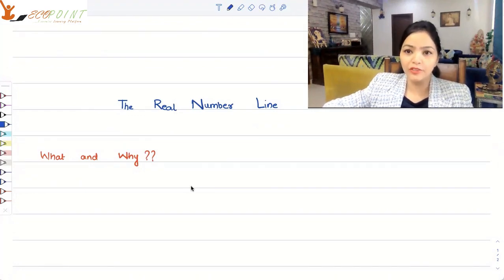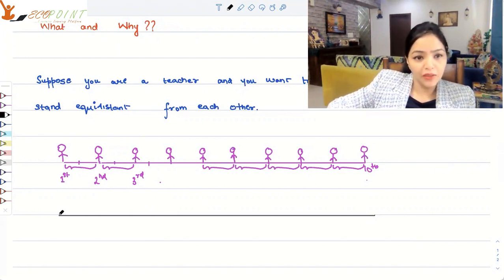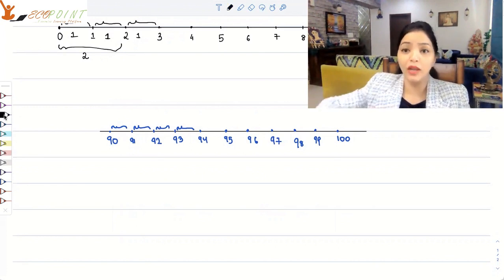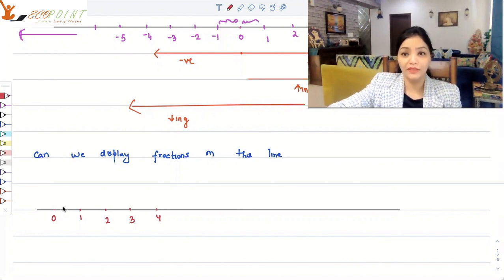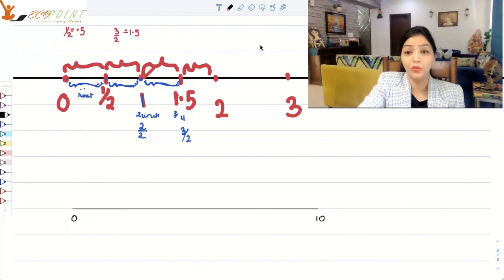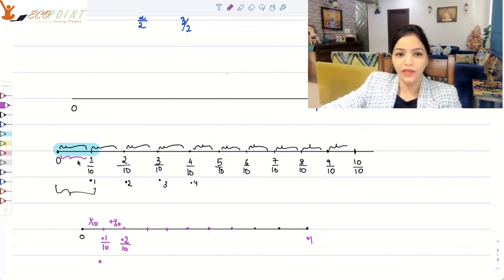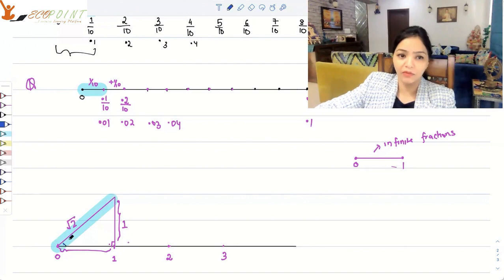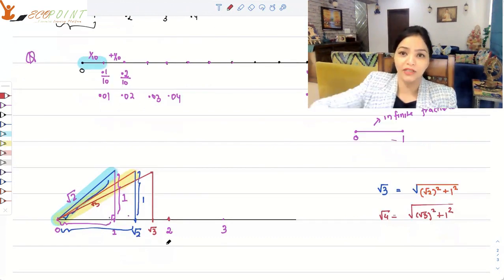The Real Number Line | Meaning | 2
In this video we will try to do the following

1. Understand the notion of placing numbers equidistant to each other and creating a number line. A number line is defined as the pictorial representation of numbers such as fractions, integers and whole numbers laid out evenly on a straight horizontal line. A number line can be used as a tool for comparing and ordering numbers and also performing operations such as addition and subtraction.
2. We will try to connect the concept of numbers with distance.
3. We will also learn to place irrationals on the number line

Learning Objectives
1. what is the number line
2. what does it represent
3. how to locate whole numbers and natural numbers
4.how to locate integers
5. how to locate the rational numbers between any two integers 6.how to fine root2, root3.

1. Basics for MA Economics
2. Semester Exam, Mathematical methods
3. Indian Economic Services